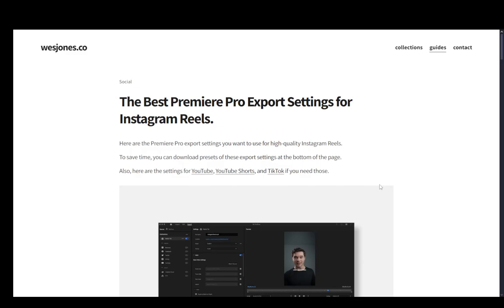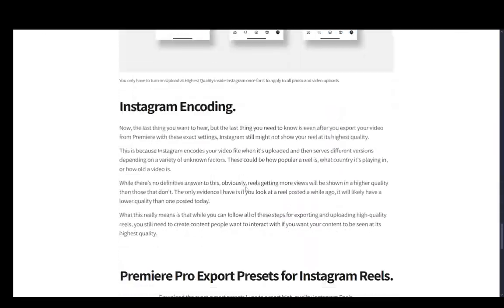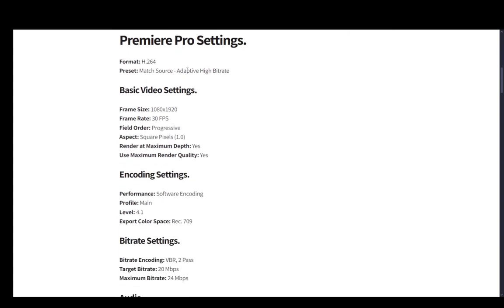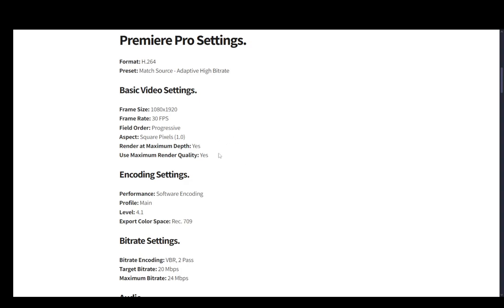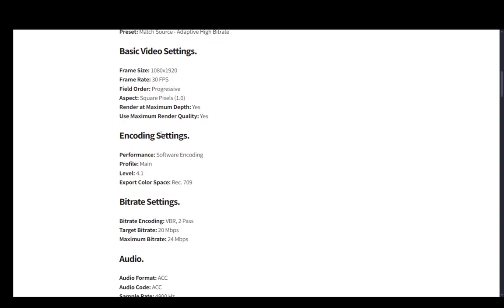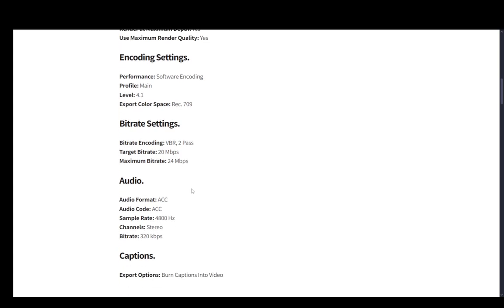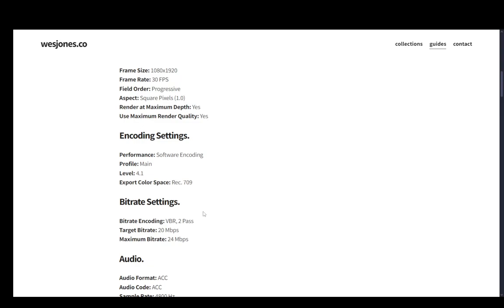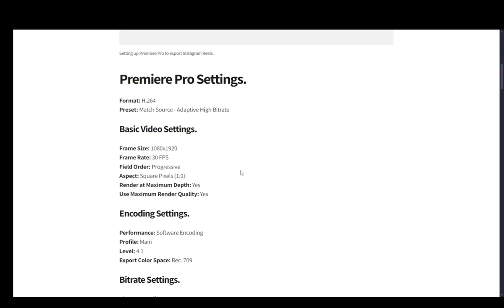How To Edit & Export High Quality Instagram Reels In Adobe Premiere Pro Tutorial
Today we talk about edit & export high quality instagram reels in adobe premiere pro,premiere pro,how to edit instagram reels in premiere pro,instagram reels premiere pro,ig reels premiere pro,instagram reels export settings